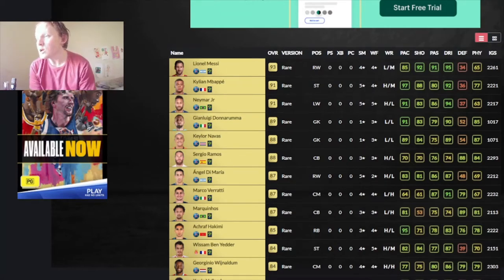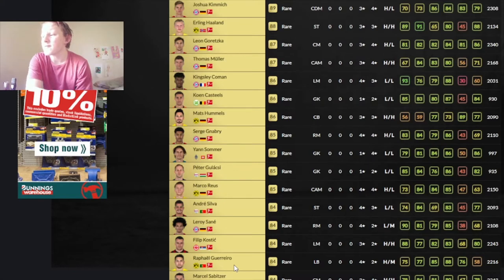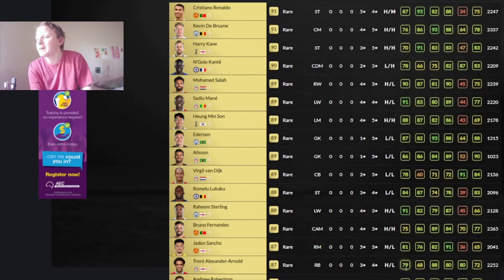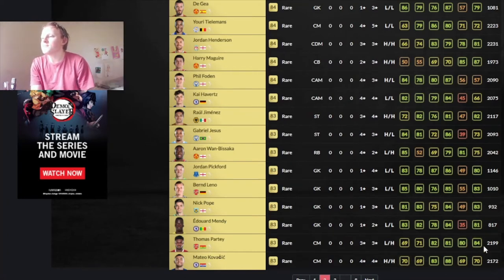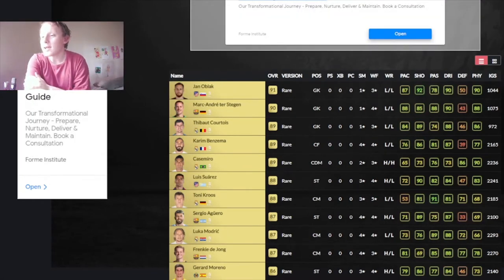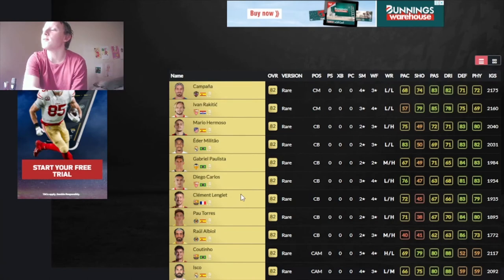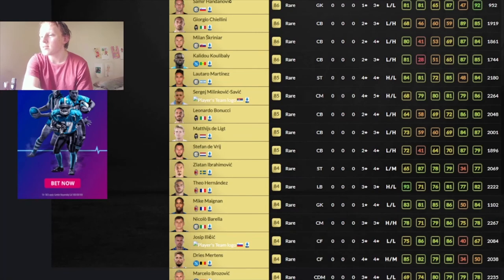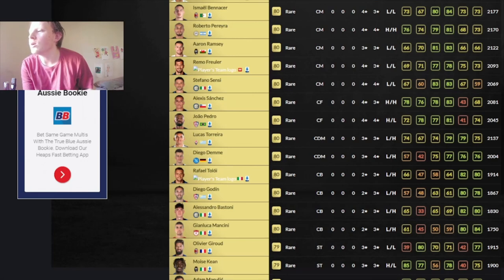The Best Players from The Top 5 Leagues (80+)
to look at the ratings and build your squads :)